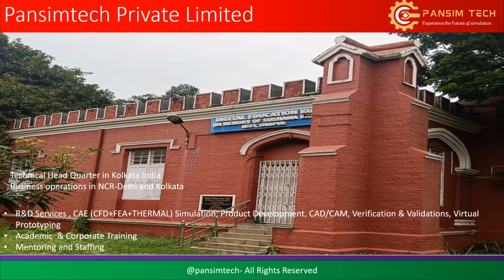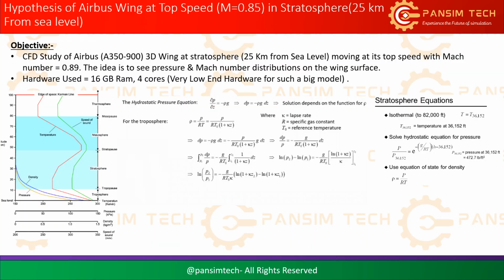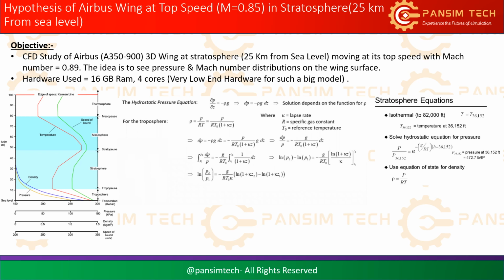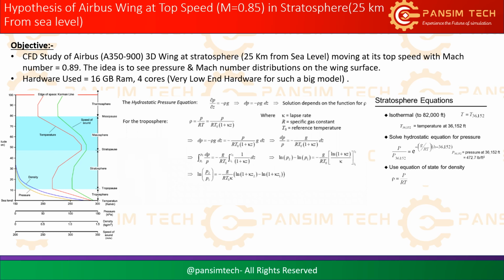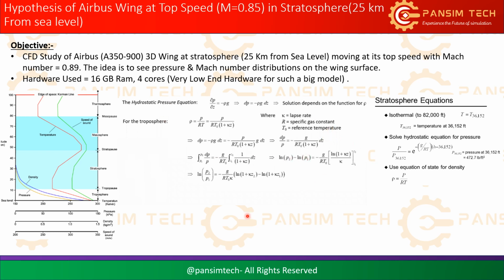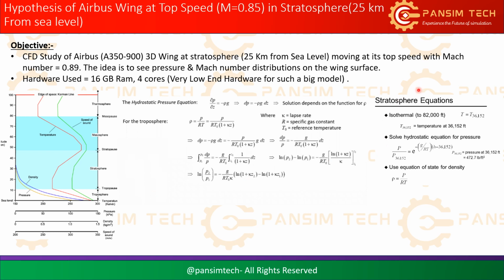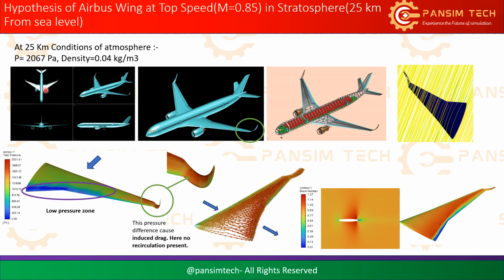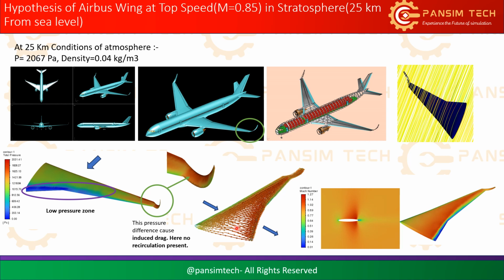Case Study of Airbus Wing at top-speed in Stratosphere